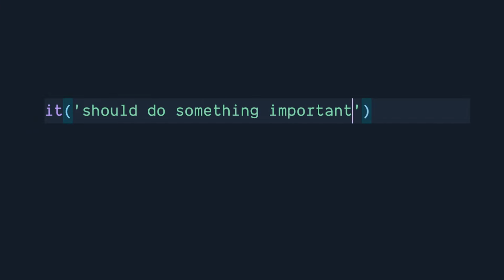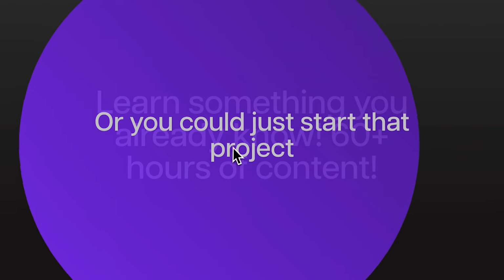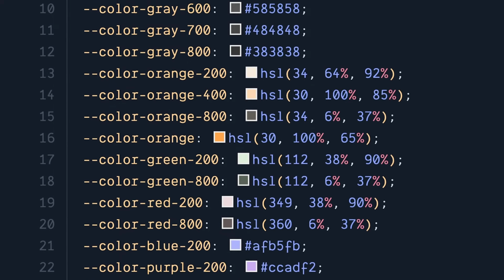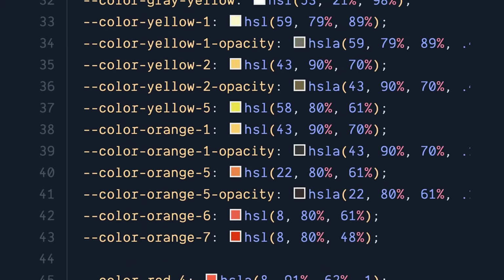You might be wasting your time...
There are so many things we spend time on thinking they’ll save us more in the long run but really, do they? Today on Bad at CSS we’re going to dive into a list of things we think are Time Wasters disguised as Time Savers.

0:00 - Is the juice worth the squeeze?
0:50 - Tests
6:07 - CI/CD*
13:37 - Build systems
16:02 - Rewrites
22:42 - Note taking apps
31:27 - Courses
38:37 - A tangent on Objective-C and fixing squiggles
41:37 - More CI/CD problems
44:07 - Append Only
46:07 - Color and Dark Mode
56:28 - Designing with constraint
59:58 - Tell us your time wasters